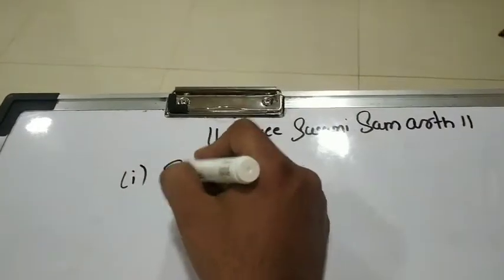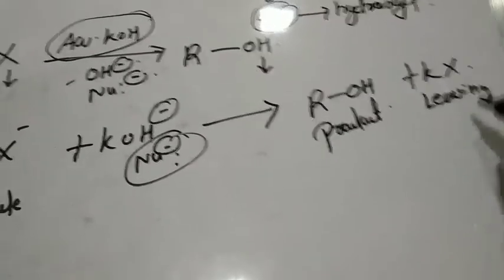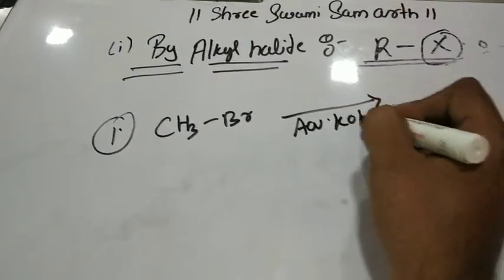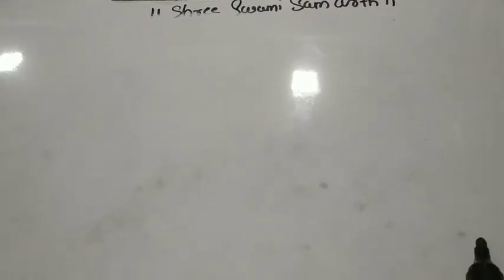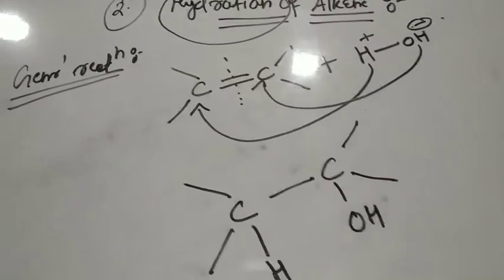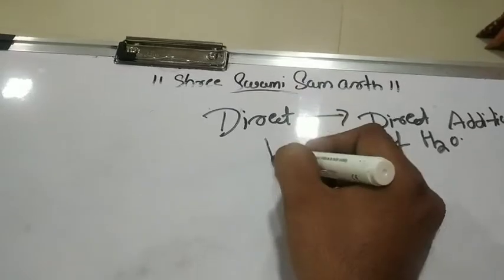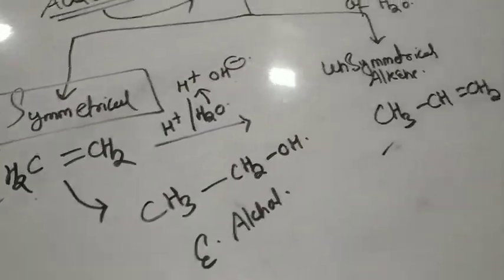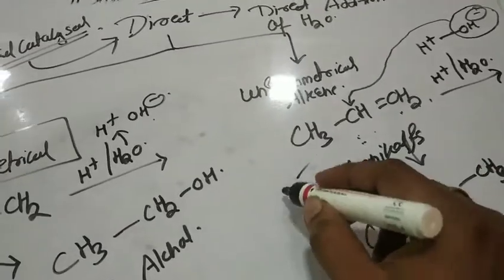Alcohols, phenols, ethers preparation of alcohol 4.4